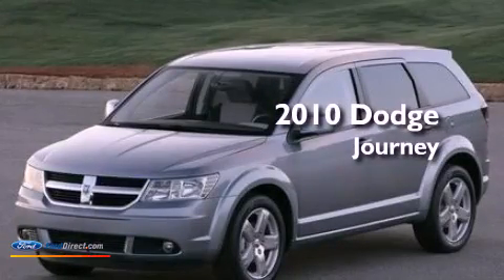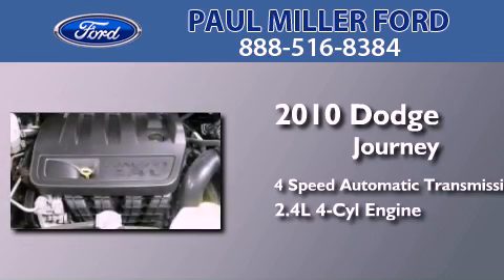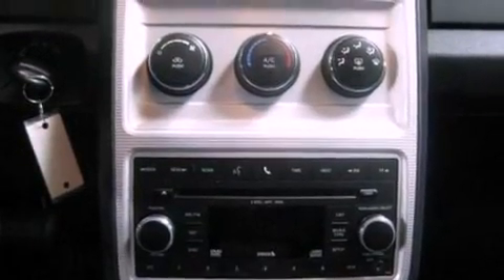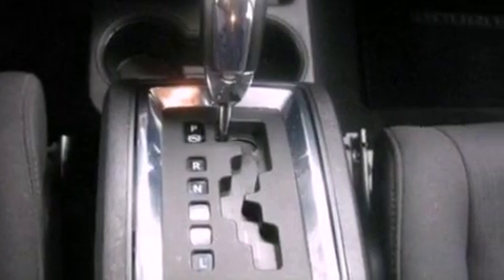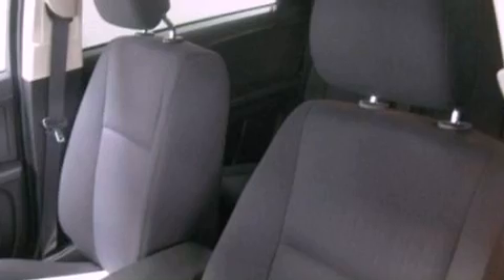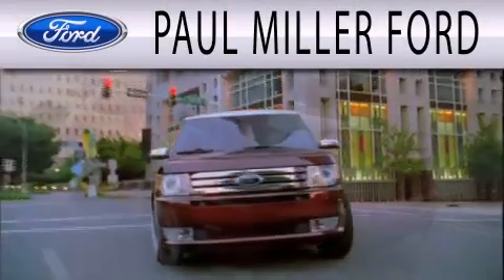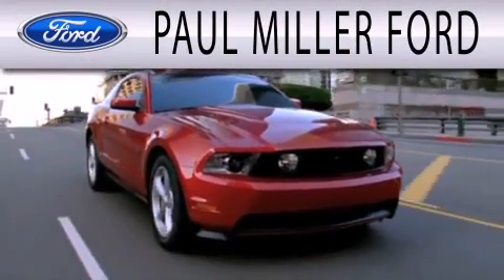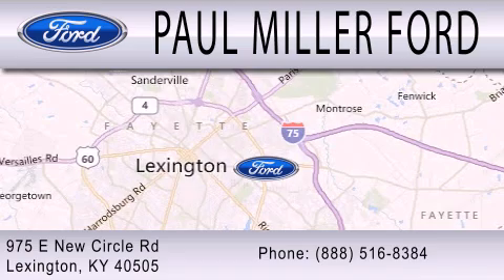2010 DODGE JOURNEY Lexington KY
Year : 2010
 Make : DODGE
 Model : JOURNEY
 Engine : 2.4L I4 16V MPFI DOHC
 Trans . : 4-SPEED AUTOMATIC
 Exterior : BLACK
 Miles : 74,605

 Stock : P12398

 975 New Circle Road Ne